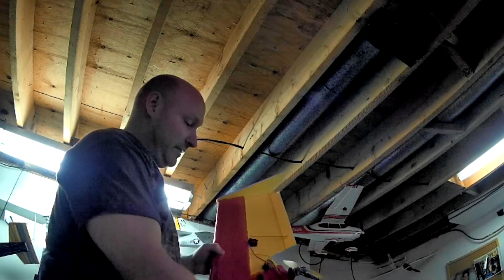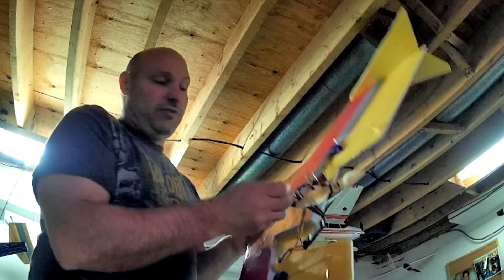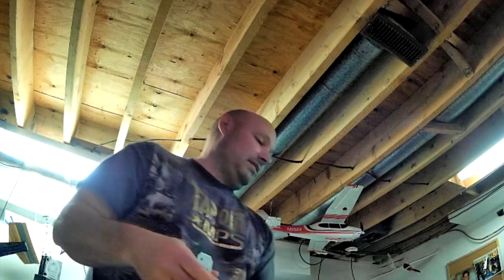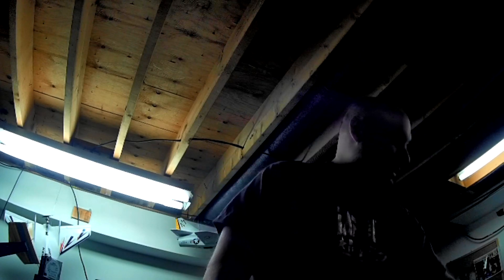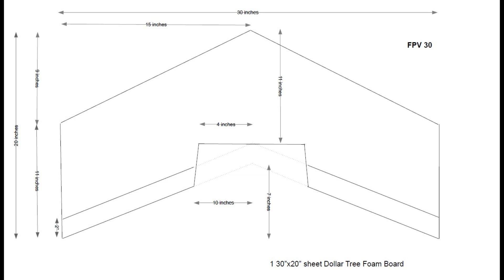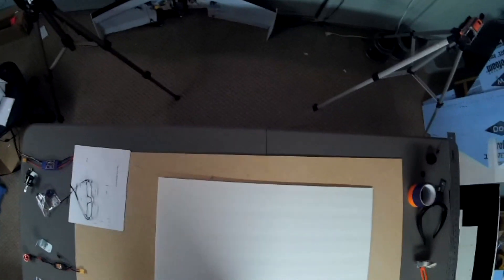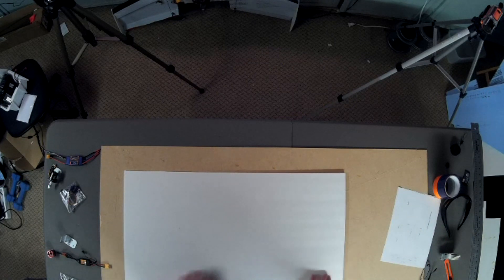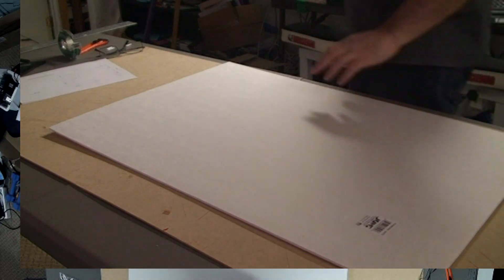How to build a Flying Wing - Part 1 - Taping and Initial Design Thoughts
This Wing is for Advanced wing flyers.  I have another build video for a KFm-2 44" wing which is more appropriate for wing novices.

Part 1, taping the foam and initial design thoughts.

First part of a multi part series on building the FPV30 wing.  This is a scratch build and will cost you between $35 and $60 depending on the electronics you choose.  The foam itself will cost less than $5.  Other videos in this series will include:

Marking, cutting and glueing the foam
Installing the electronics
Final setup
Maiden flight